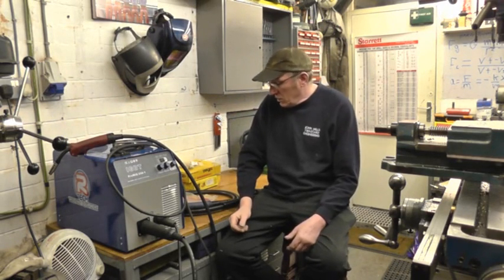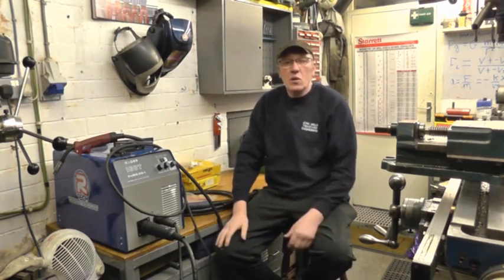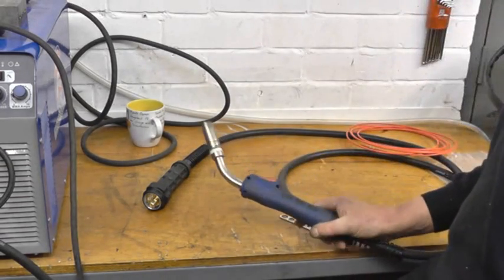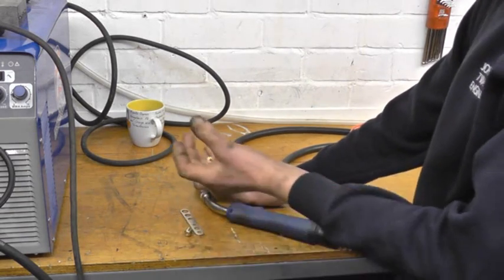R-Tech Pro-MIG250-1 MIG Welder Review Part Eight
Welding aluminium with a MIG